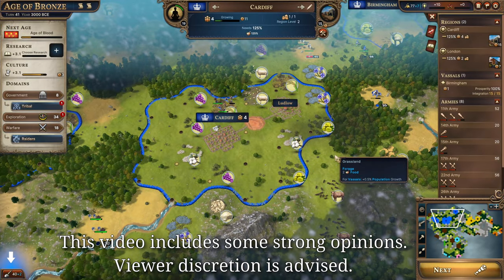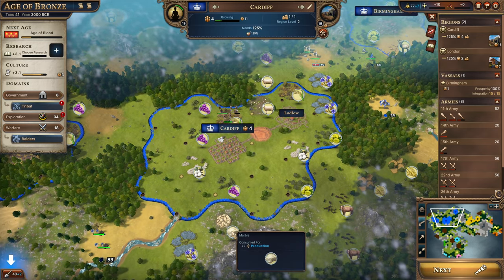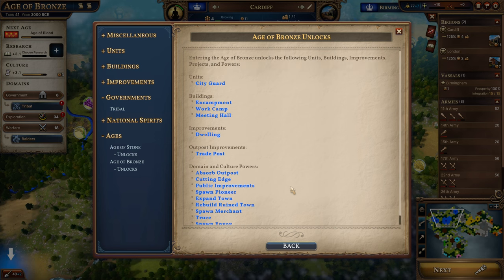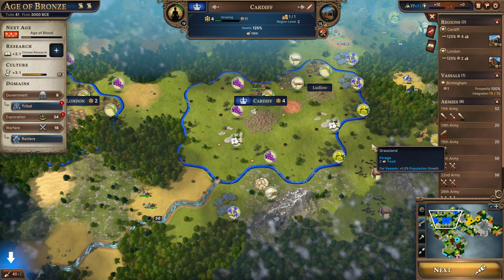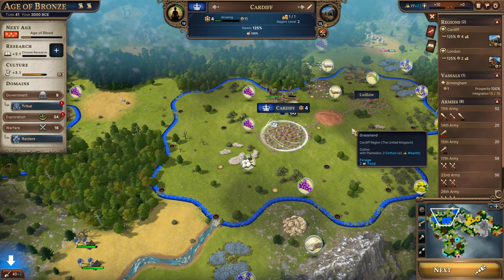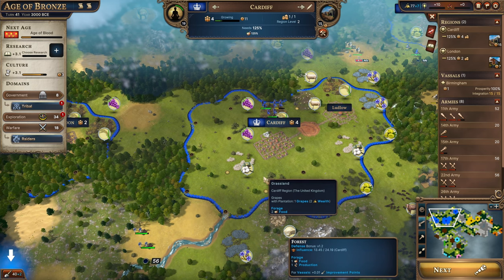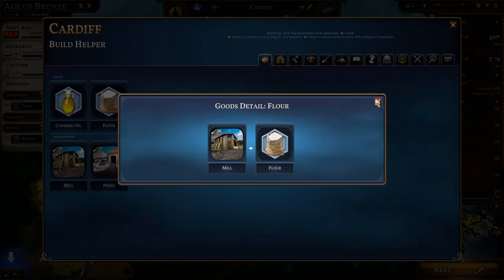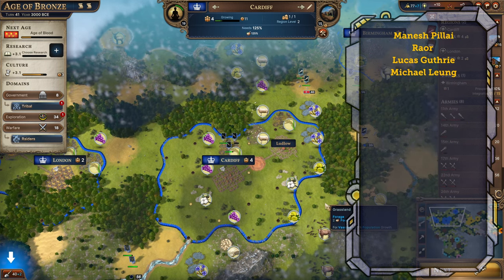Millennia - Production Chains are Good, BUT...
Millennia production chains are good and all that, but the way the information is given to the player could have definitely been better.